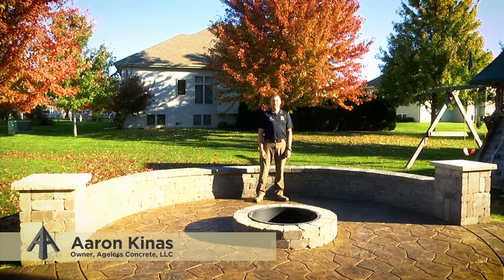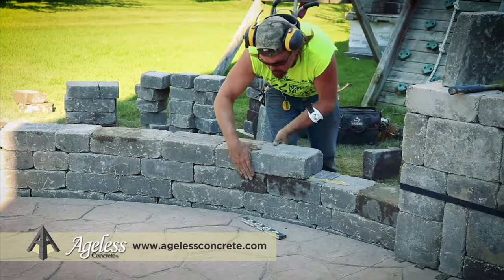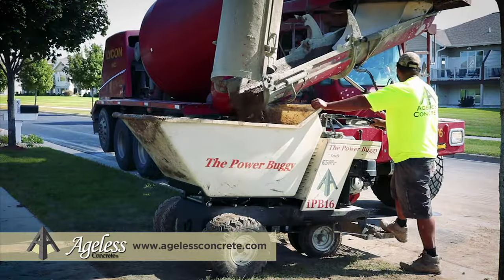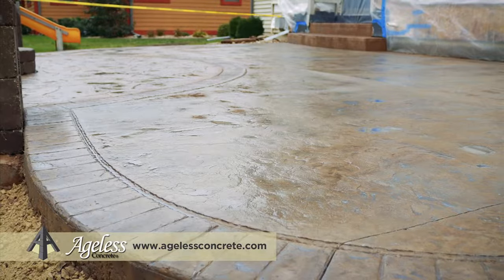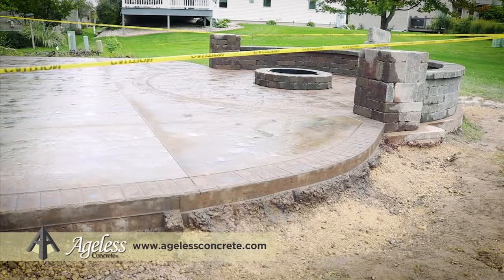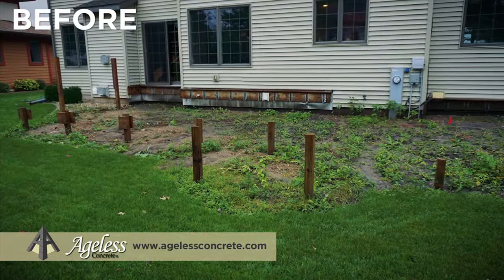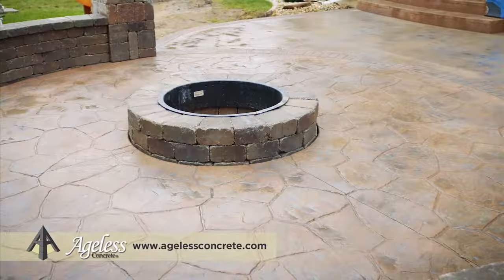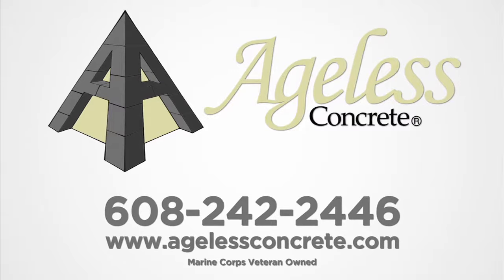Ageless Concrete - BSTV Madison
Ageless Concrete is a Marine Corps Veteran Owned, Madison, WI based, Concrete Contracting Company. We specialize in colored and stamped concrete patios, driveways, walkways, stoops, and steps.